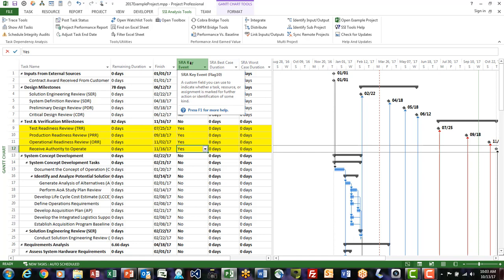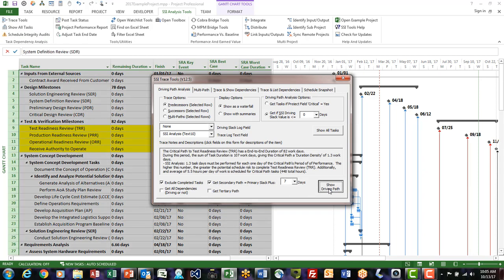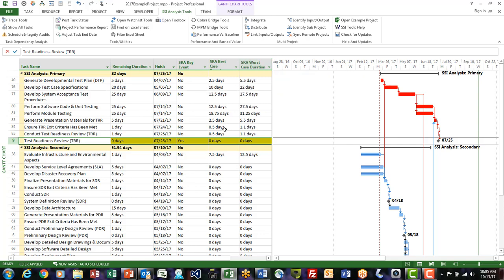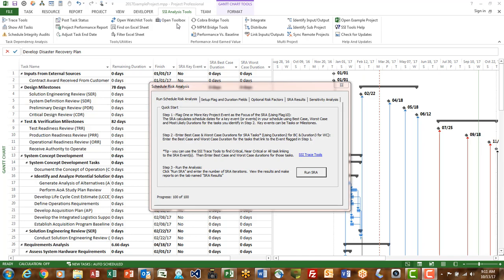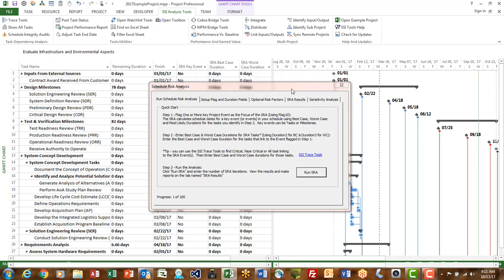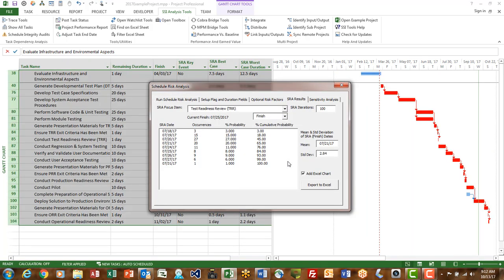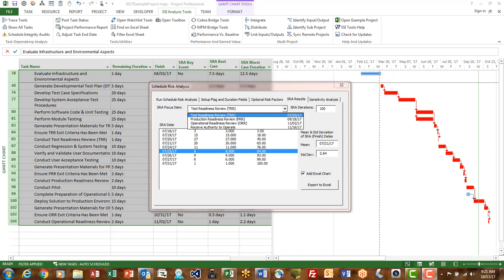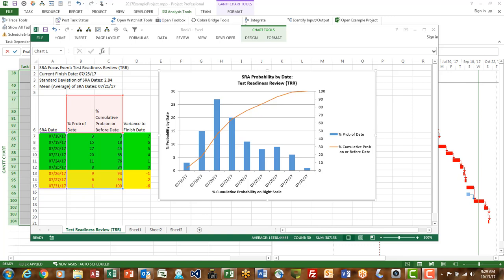SSI Schedule Risk Assessment Intro